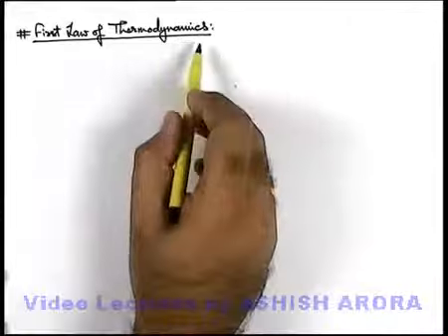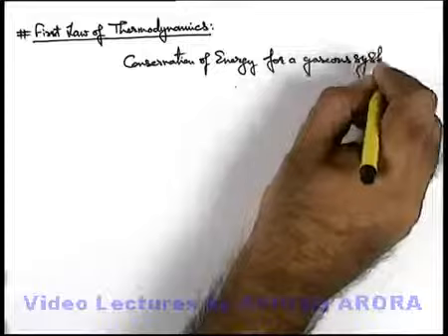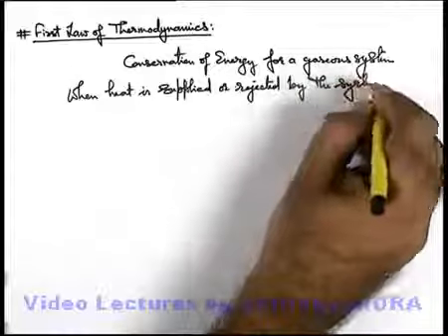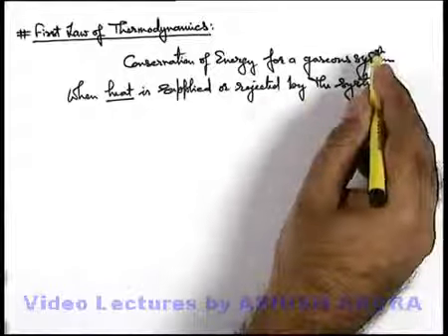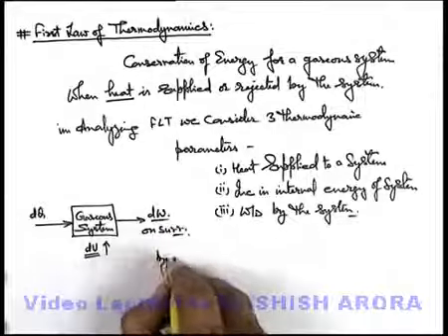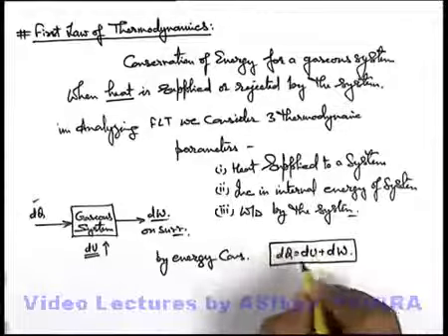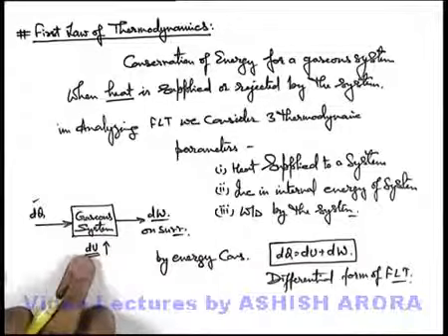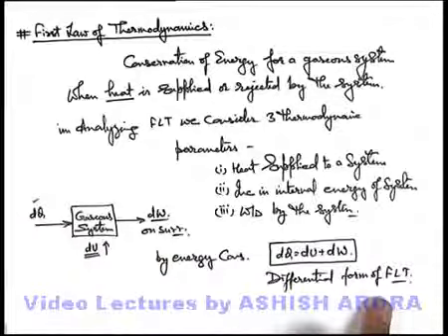First Law of Thermodynamics LOT02